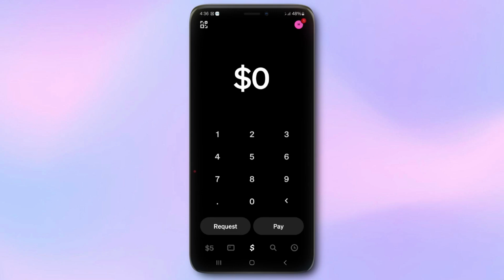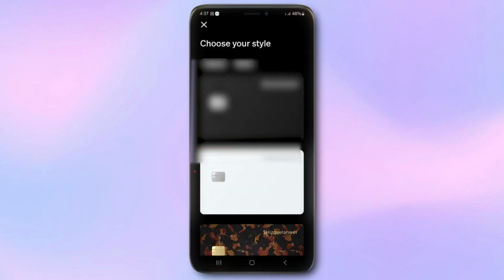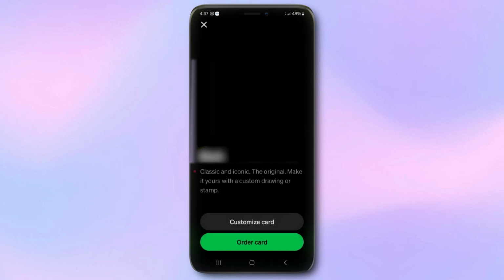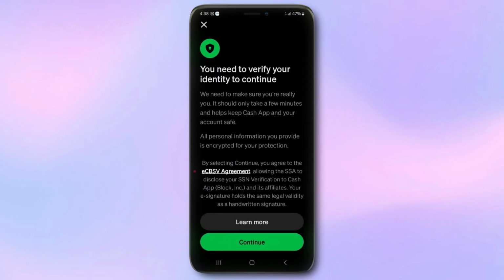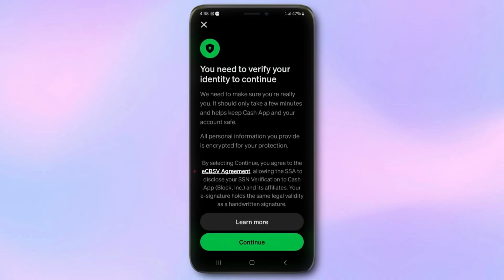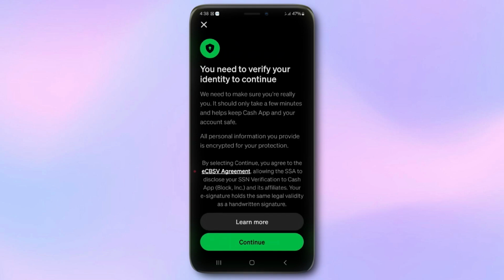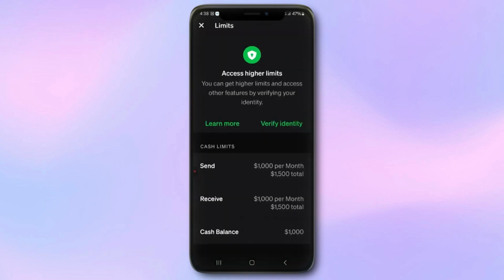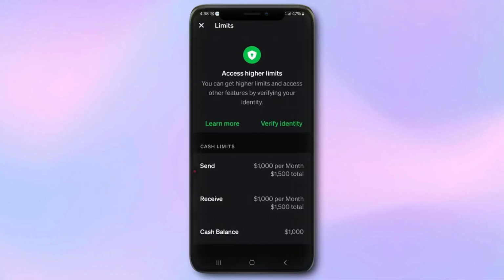How to Get a Cash App Card Without Having a Social Security Number or ID (Is It Possible in 2026?) ✅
Want to know if you can get a Cash App Card in 2026 without a Social Security Number or ID? In this step-by-step explanation, I’ll break down what Cash App requires for verification, whether it’s possible to get a Cash Card without an SSN or government ID, and what limitations unverified accounts have. You’ll also learn the safest alternatives, what features you can and can’t use, and how to stay compliant with Cash App’s security rules in 2026.

This beginner‑friendly guide will help you understand your options, avoid scams, and use Cash App safely and correctly.